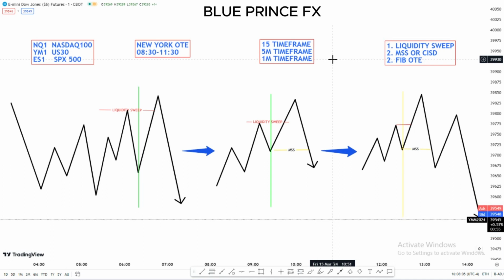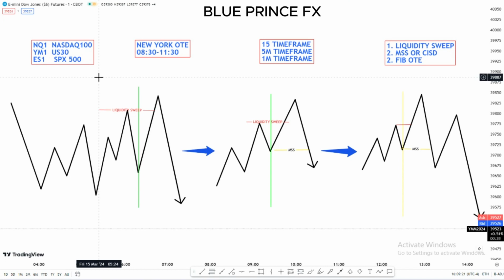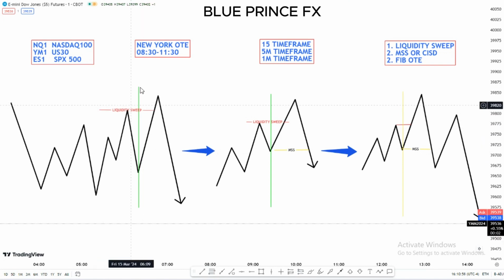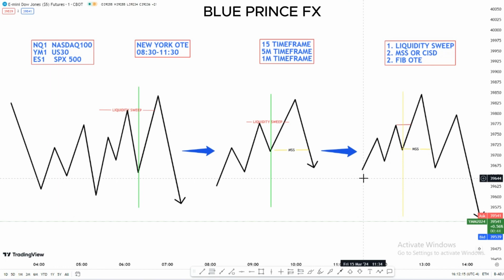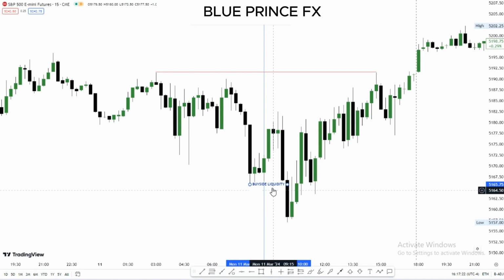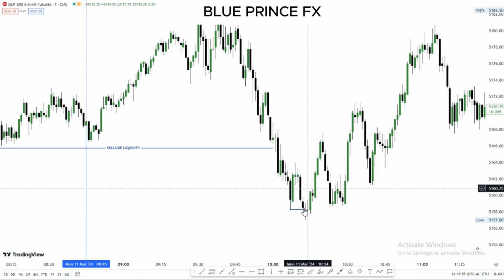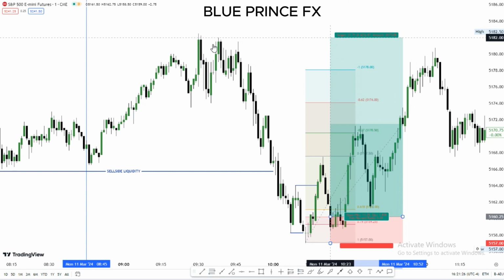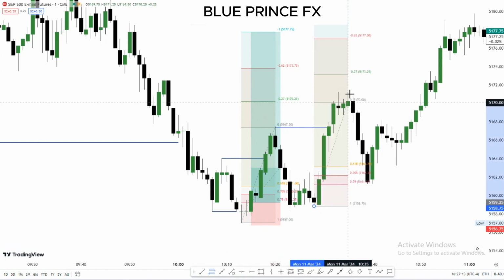OPTIMAL TRADE ENTRY MODEL (OTE) {ICT CONCEPTS}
In this video i go about detailing one of ICT trading strategy which is the Optimal Trade Entry, one of the best trading strategy out there i go about showing how to spot it trade it and manage your risk and position